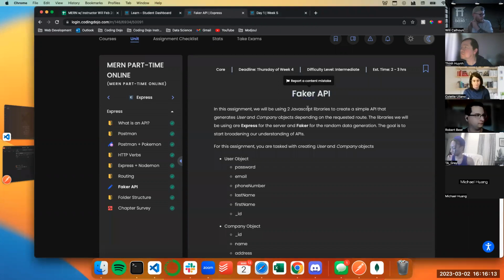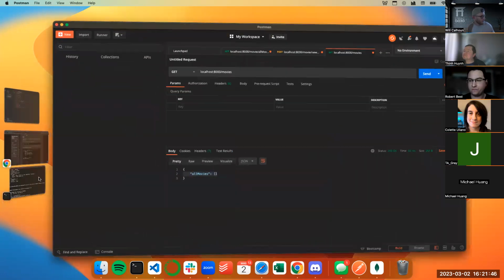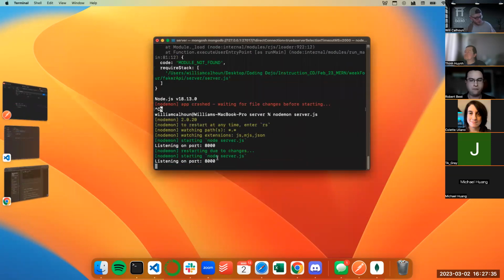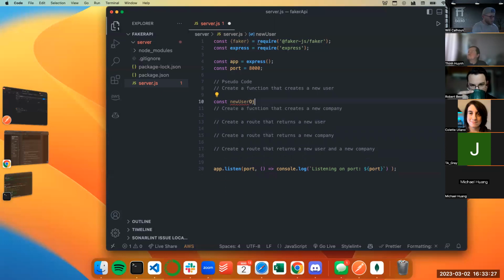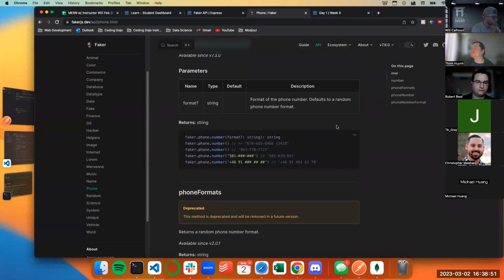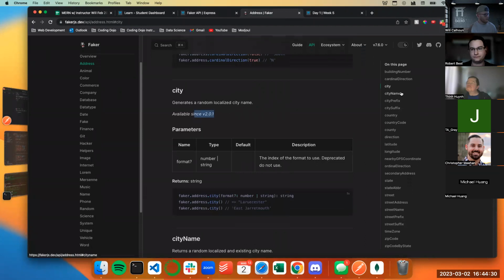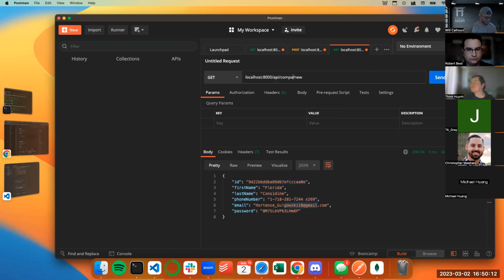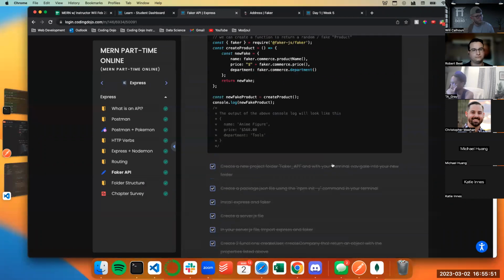MERN | Week Four Lecture Three: Office Hour